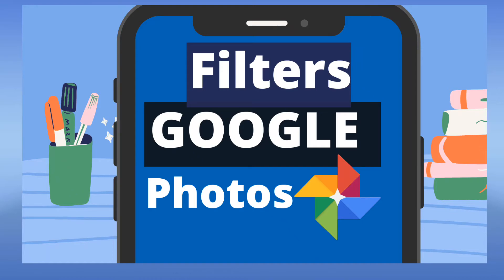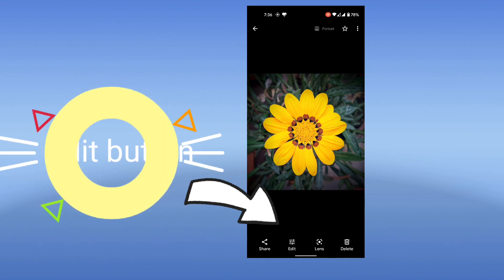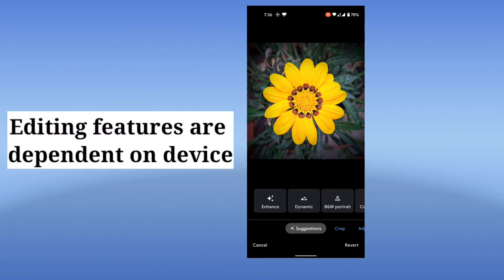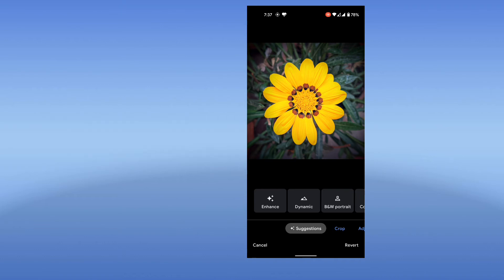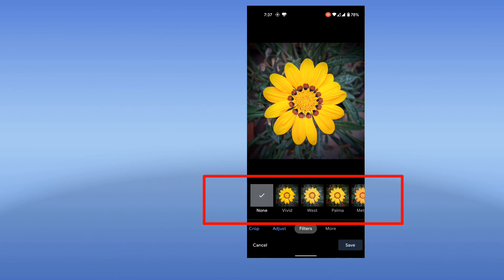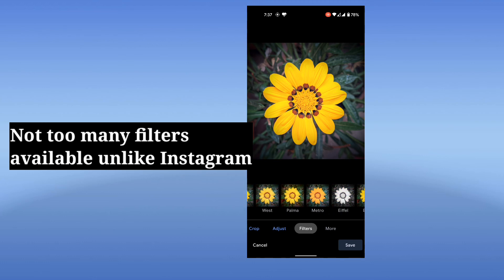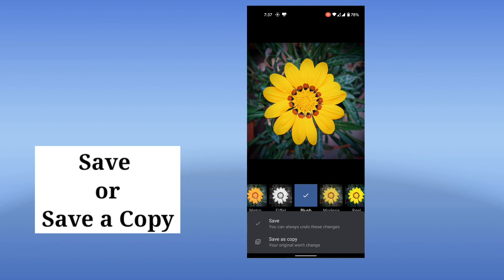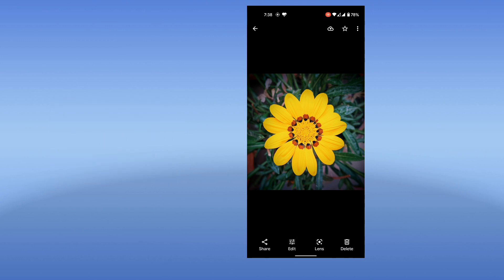How to add FILTERS in Google PHOTOS app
A short video showing how to add filters in Google Photos app. Filters offer quick way to enhance look of a photo and Google Photos app has various filter effects to quickly apply to the photos.